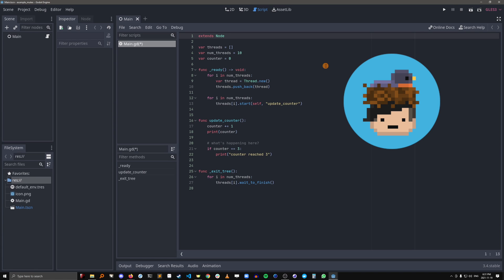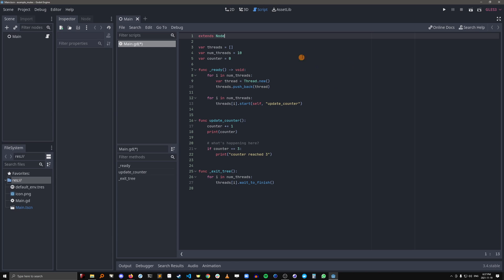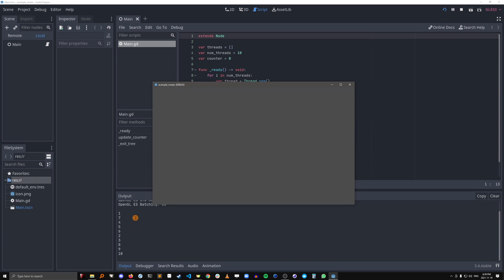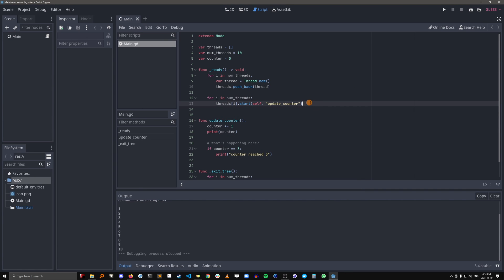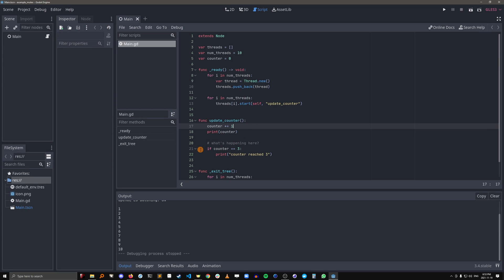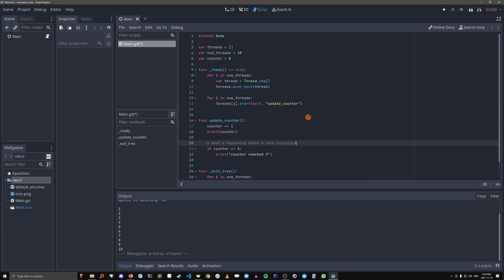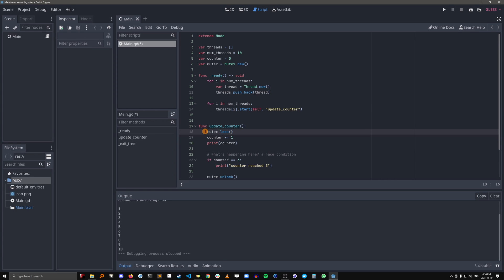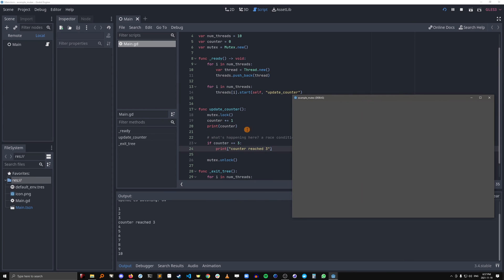How to use a Mutex when Multithreading in Godot 3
In this Godot Engine tutorial I go through a simple example of a common multithreading problem called a "race condition" and how to fix it using a mutex.

0:00 Intro
0:26 Tutorial
3:18 Outro